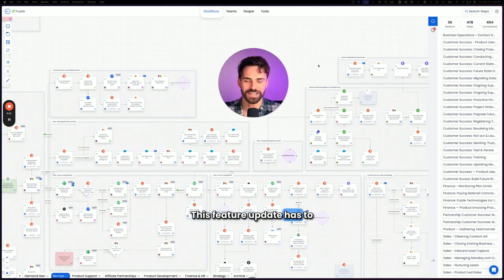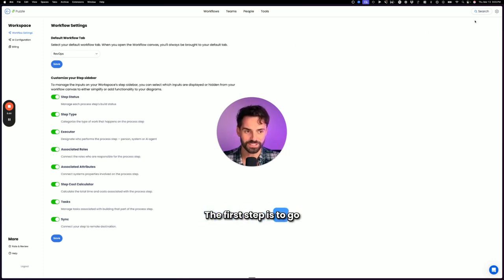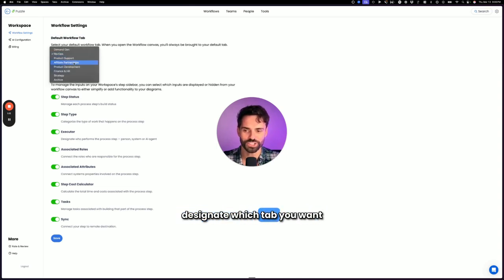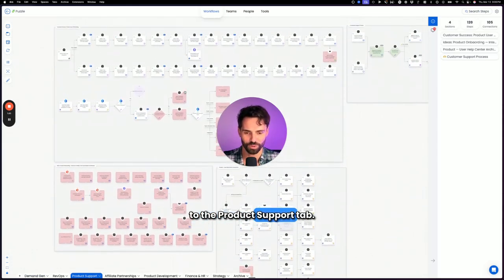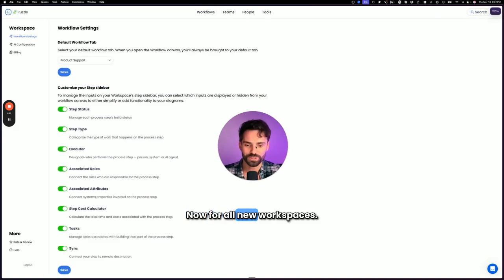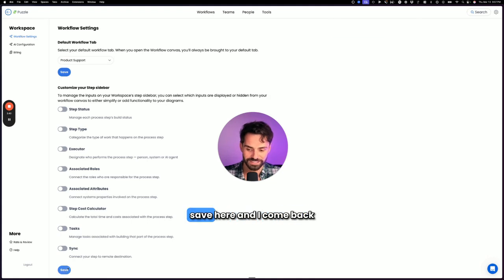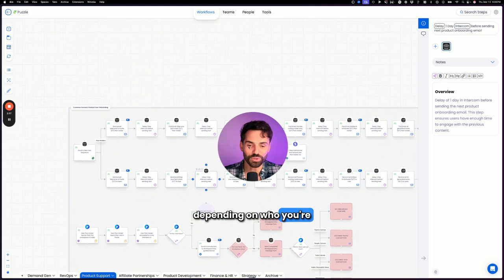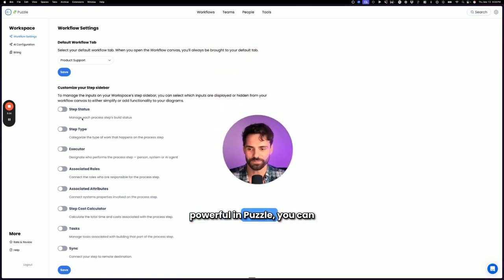Easily Customize Your Workflow with Puzzle's Step Sidebars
Tired of cluttered workflows? Now you can customize your Step Sidebars in Puzzle to focus only on the information that matters to you! 🎯

With the Customizable Step Sidebar, you can:
✅ Declutter your view – Hide unnecessary fields for a streamlined interface.
✅ Stay focused – See only the details you need to reduce distractions.
✅ Control it workspace-wide – Admins can tailor the sidebar for their team.
✅ Adapt as you grow – Toggle fields on or off anytime as processes evolve.

How it works:
🔹 By default, new workspaces start with a simplified sidebar.
🔹 Need more details? Toggle fields like Step Status, Roles, Attributes, and Step Cost Calculator in Workspace Settings.
🔹 Your changes apply across the workspace—ensuring consistency and efficiency.

Unlike rigid workflow builders, Puzzle adapts to you, giving you complete control over your process documentation.

Try it now and simplify your workflow today! 🚀